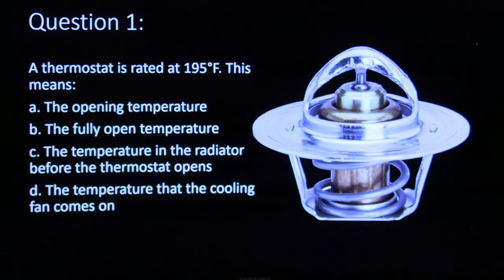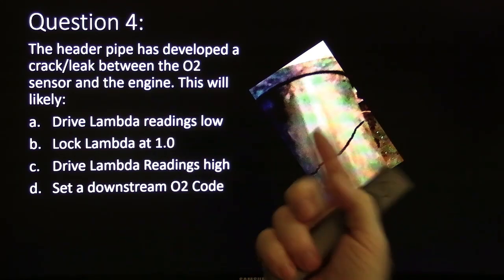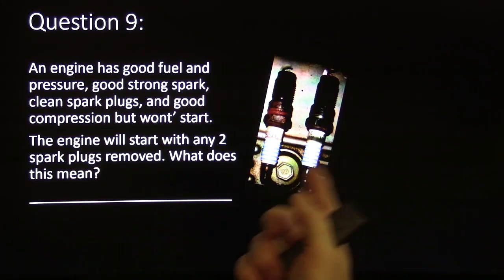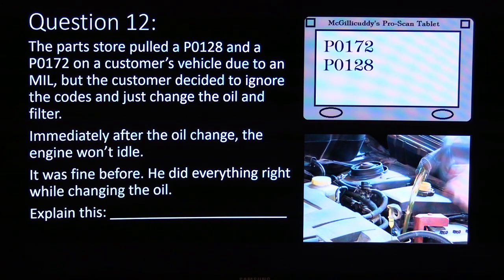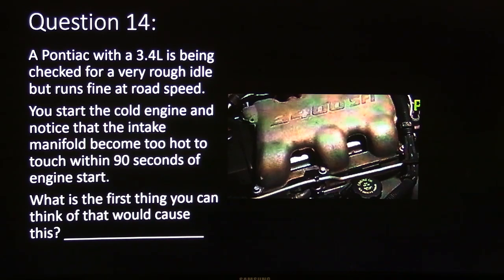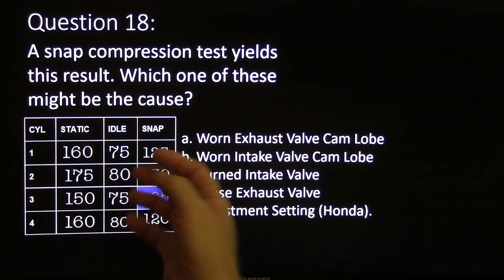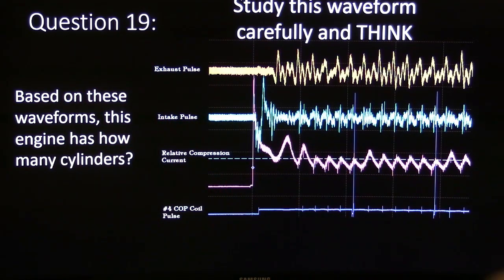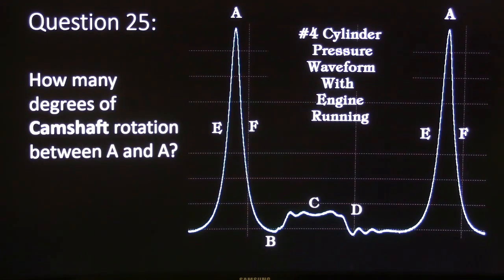ASE A8 Practice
ASE A8 Practice Test questions - Answers to follow.